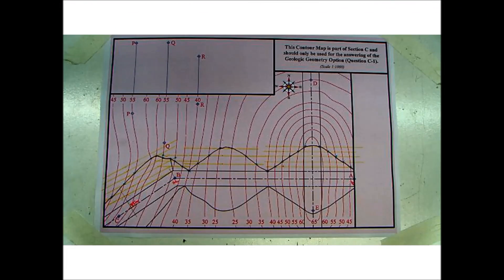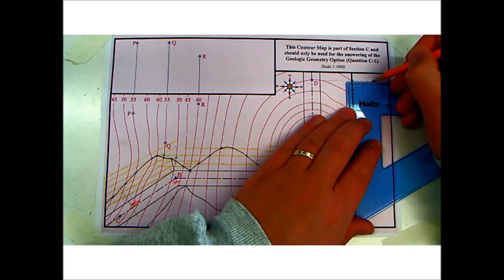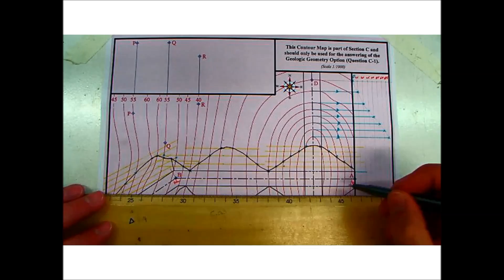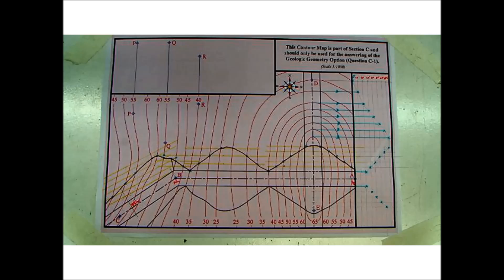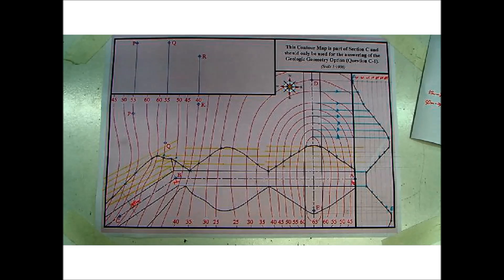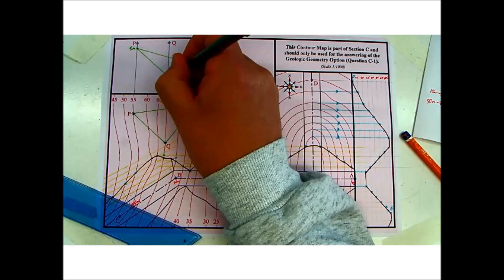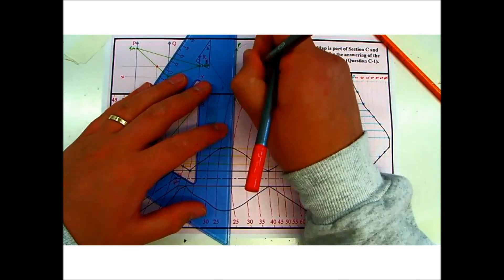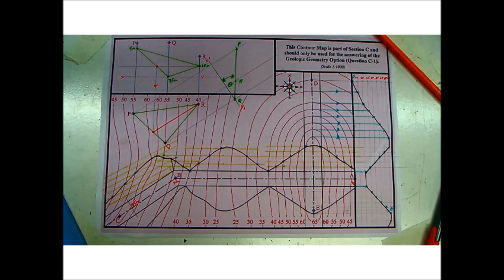DCG: 2013 Higher Level Question C-1 (Part 2)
Geologic Geometry question from the 2013 paper.

Includes a profile and mining geometry,